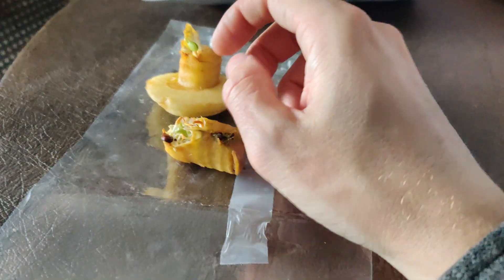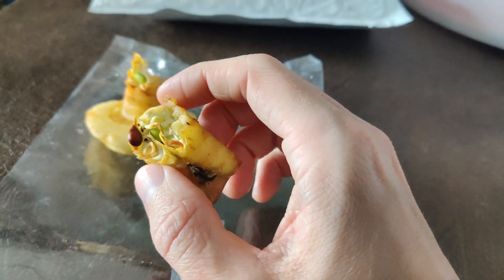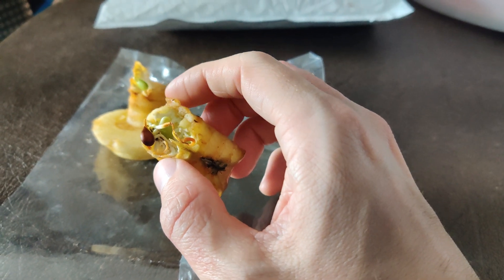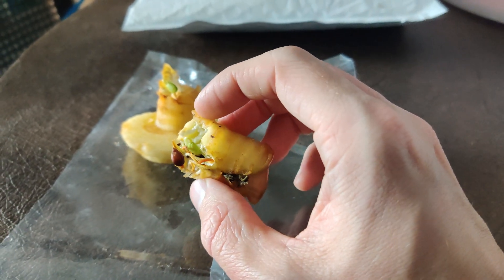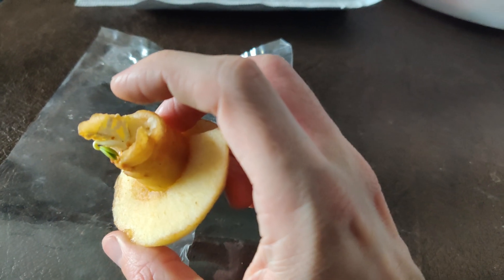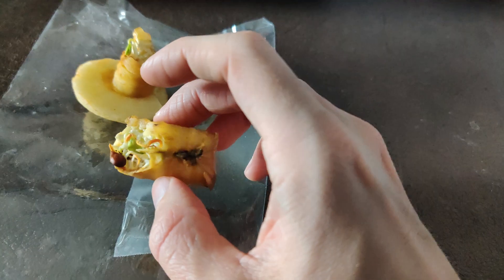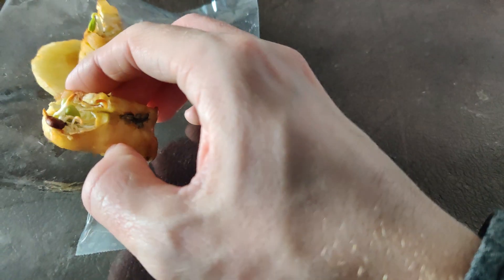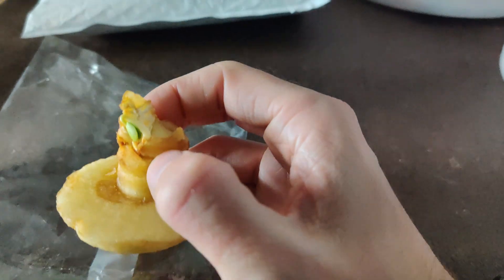Seeds Sprouting inside fruits - Vivipary - Seeds Sprouting inside an Apple 🍎🌱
We have some seeds sprouting inside an apple. This is something called vivipary. When seeds sprout while still attached to the mother plant. This can happen with a wide variety of plants and isn't limited to seeds in fruit. It's definitely fascinating to encounter.